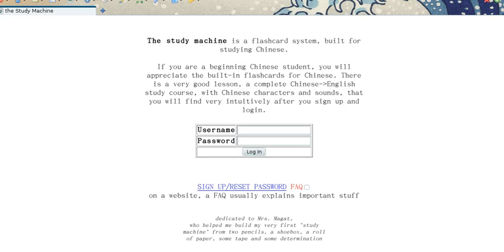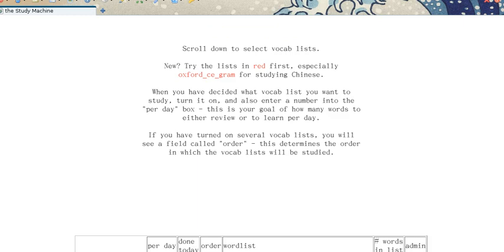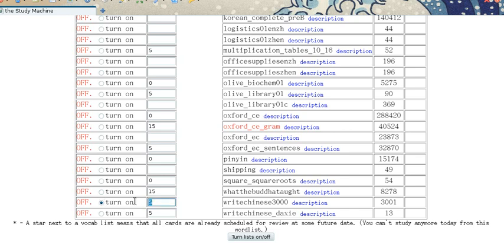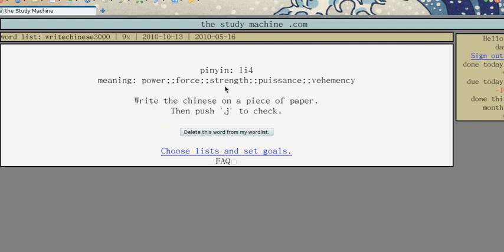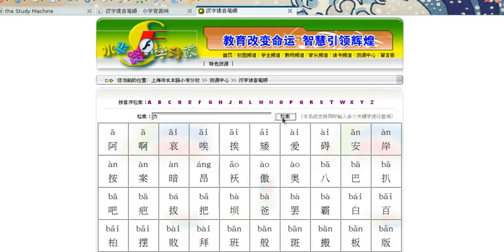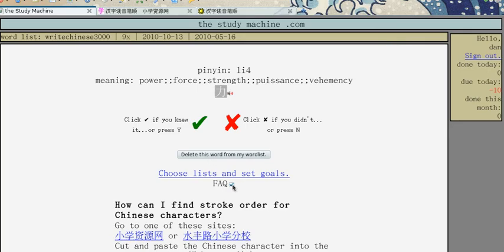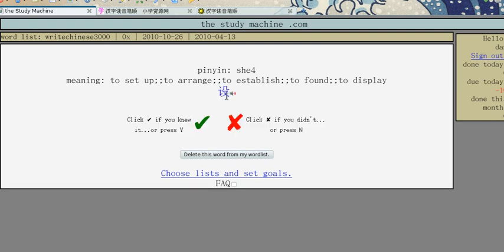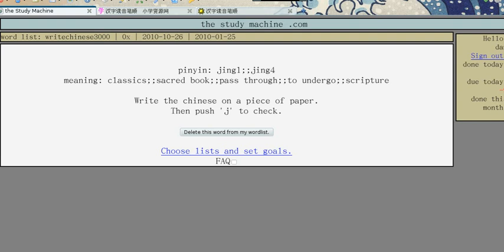Learn to Write Chinese Characters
how to use "the study machine" .com to study Chinese characters